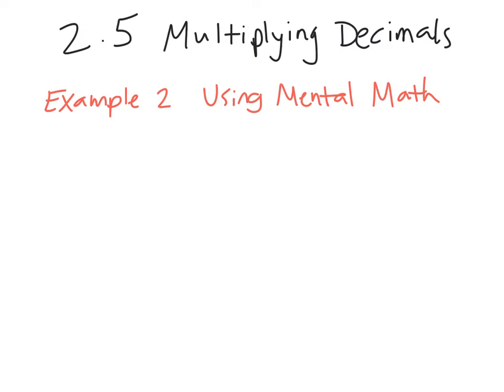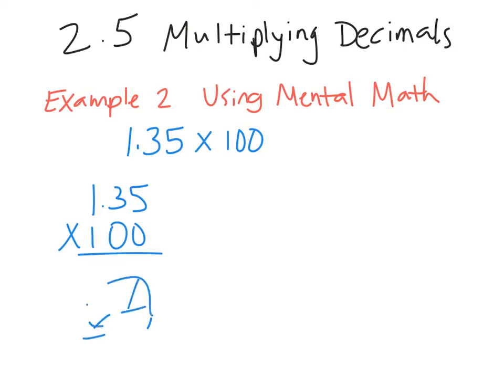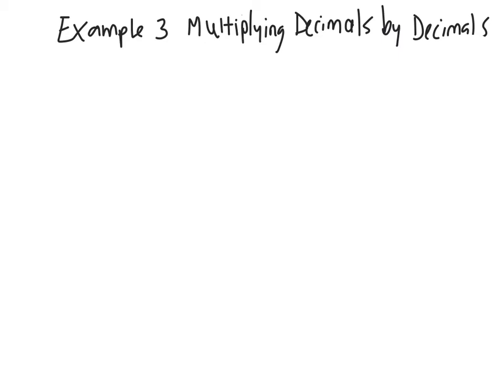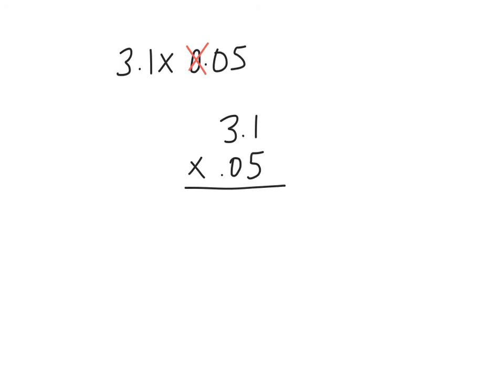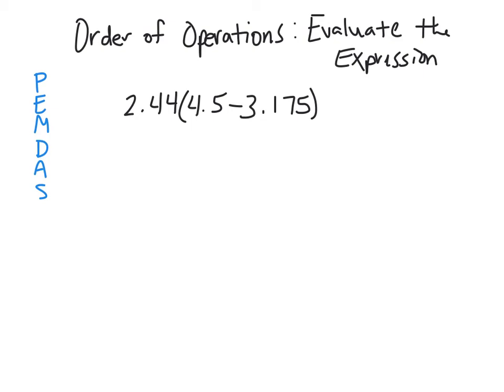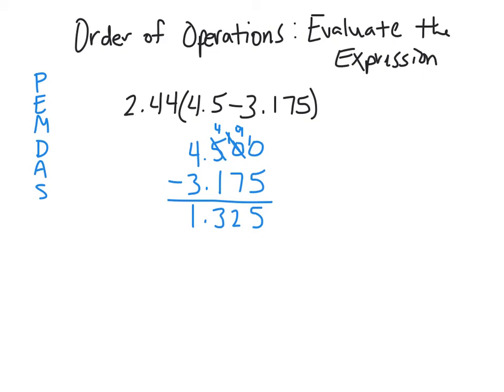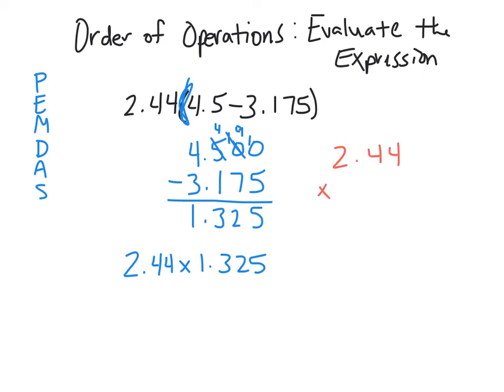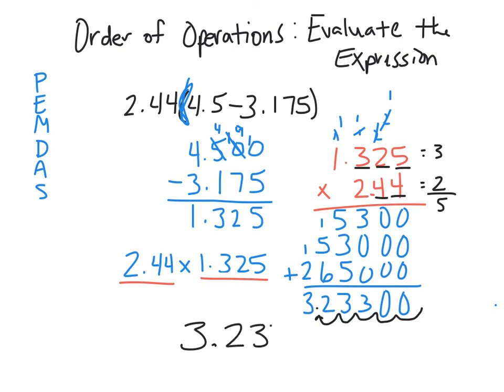2.5 Multiplying Decimals VIDEO